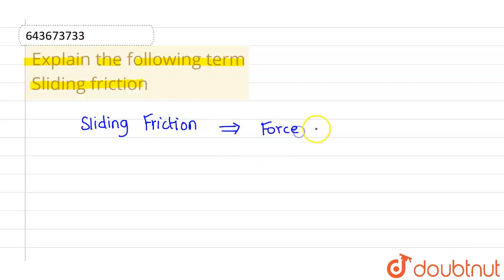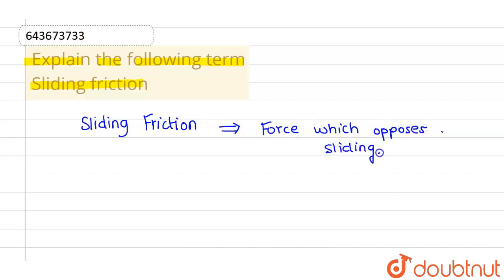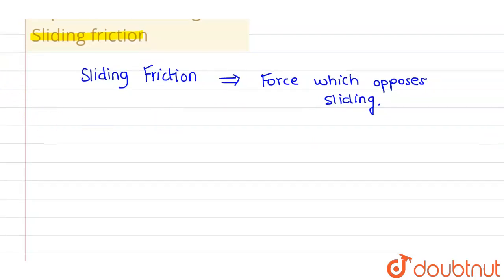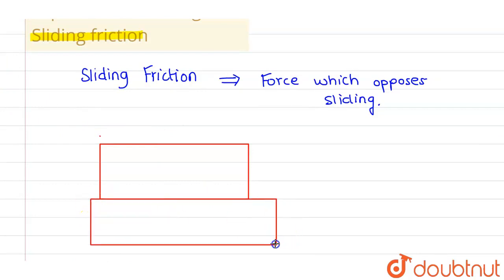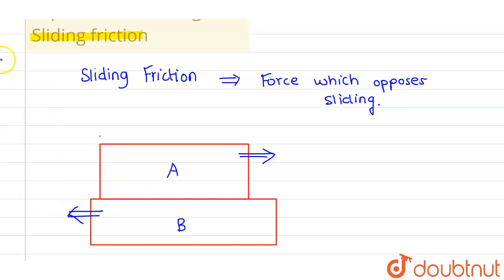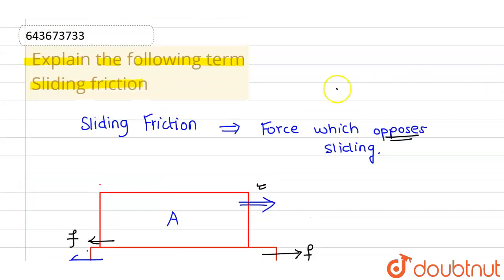Explain the following term Sliding friction | 6 | FORCE | PHYSICS | ICSE | Doubtnut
Explain the following term Sliding friction
Class: 6
Subject: PHYSICS
Chapter: FORCE
Board:ICSE

👉 Have Any Query? Ask Us.

Our Telegram Pages:
class 6
6 class ka math syllabus